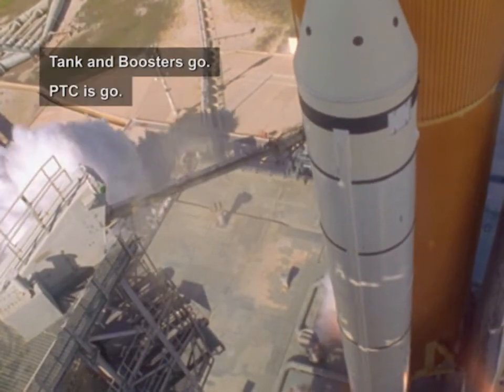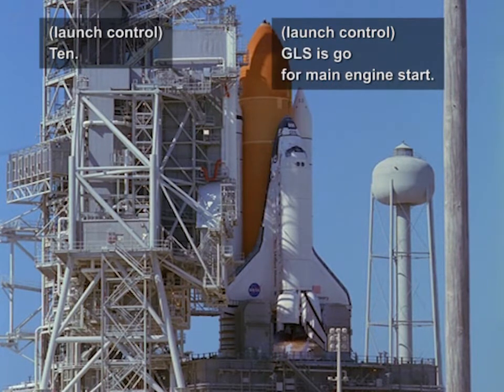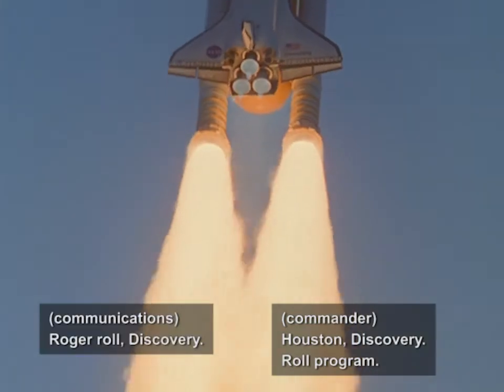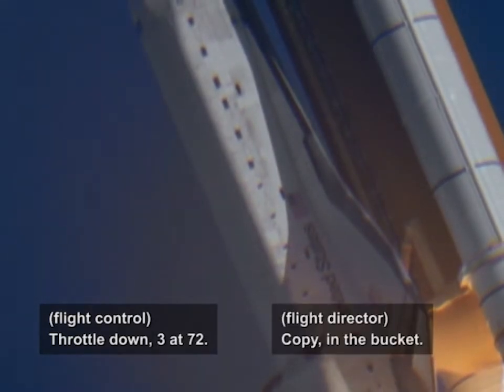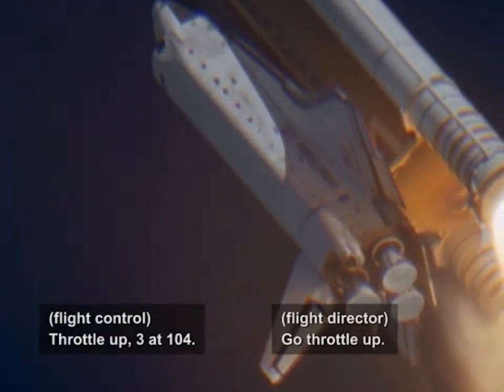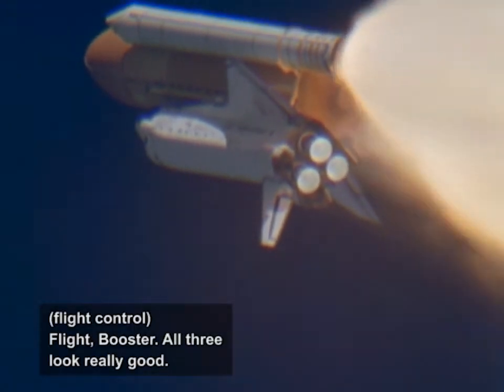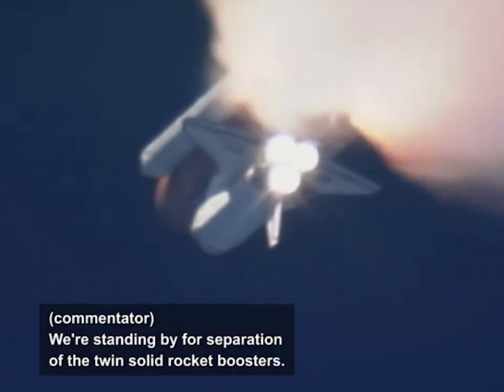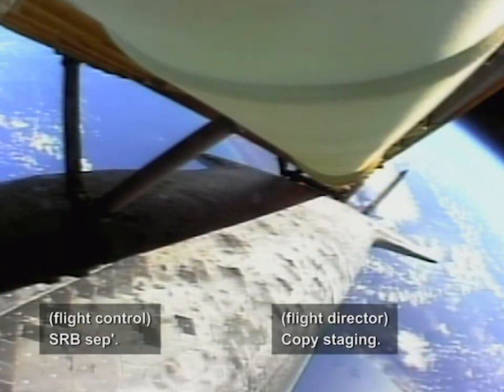Launch: All Systems Go [30fps] with English Subtitles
"Everything's looking good." Launch: All Systems Go provides stunning views of the space shuttles' ascent from main engine ignition through Solid Rocket Booster (SRB) separation. This video is presented at 30 frames per second (fps) with onscreen captions; a list of alternative versions is included below.

Video footage was taken by NASA engineering and television cameras. Motion stabilization of long range shots provides excellent close-up views of the spacecraft in flight. Microphones positioned near the launch pad and aboard the orbiter captured the roar of the engines firing, the rush of air as the shuttle accelerates, and the explosive boom of SRB separation. The soundtrack also features mission audio from launch team members at the Kennedy Space Center, flight control personnel in Houston, and the astronauts in the shuttle.

The opening title sequence provides a slow motion view of the liftoff recorded by a camera on the Fixed Service Structure and played back at 1/4 speed. At T-0 the SRBs fire and the umbilical structure swings away from the external fuel tank. Water floods the Mobile Launcher Platform to absorb energy. There is a clear view of the exhaust plume as the shuttle rises above the pad.

The opening audio track includes an edited version of the pre-launch status check conducted by the NASA Test Director (NTD). Each team member gives the "go" for launch, ending with the NTD reporting back to the Launch Director. The status check is presented here in rapid succession. In actuality there is a brief discussion between the NTD and each team member.

Starting about 0:42 into the video, just after the shuttle clears the tower, the engine nozzles pivot to initiate the roll maneuver. At about 1:05 a vapor stream briefly trails off the top of the orbiter cockpit. From about 1:18-1:35 the body flap below the main engines can be seen vibrating as the shuttle approaches the region of maximum dynamic pressure. Starting at 1:27 shock waves are generated as the shuttle travels faster than the speed of sound. At 1:35 a dark patch forms on the bottom of the external fuel tank as recirculating gases from the SRBs burn the tank's insulating foam. The SRB exhaust plume expands as the shuttle ascends because atmospheric pressure decreases at higher altitudes (1:56).

Higher bitrate copies of these videos are available for viewing and download at Internet Archive

This video was developed in conjunction with Launch: Maximum Thrust -- a similar video that shows up to five synchronized camera views

Produced and edited by Ivan Myles. Footage provided by NASA courtesy of NASASpaceFlight.com, nasa.gov, Internet Archive, and SpaceFlightNowPlus.com. Video is from the televised broadcast of the STS-124 launch, and the "Best of the Best" feature produced by NASA's Glenn Research Center:

There are several audio sources including mission audio from STS-121, 133, 134, and 135; STS-132 and 135 Flight Control audio; STS-124 and 133 launch broadcasts; STS-124 post-flight presentation; and the NASA launch sounds archive:

Distribution or presentation in whole or in part must be accompanied by all credits and notices, and must comply with guidelines for use of NASA imagery. May not be used for commercial purposes or fund raising, including but not limited to generation of advertising revenue. Persons depicted or speaking in this work appear for illustrative purposes only. No endorsement of any commercial product, process, or service is stated or implied. Presented without warranty, guarantee, or any representation regarding accuracy, performance, reliability, security, currentness, or otherwise. The producer, Profitic, content providers, and their members, officers, employees, agents, and/or suppliers shall not be liable to any person or entity for any damages, costs, or proceeding arising out of use of this work or otherwise.